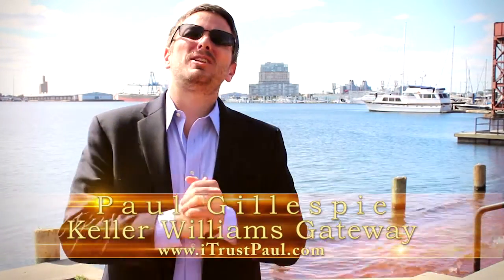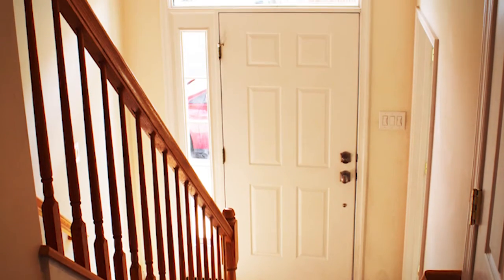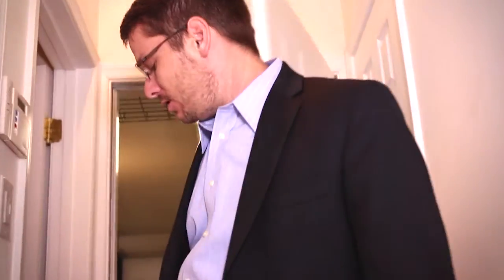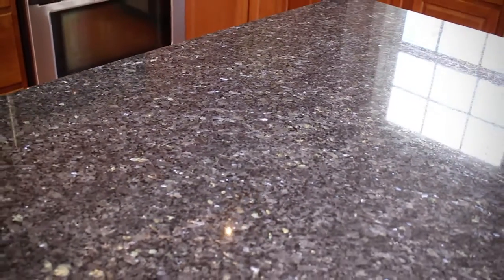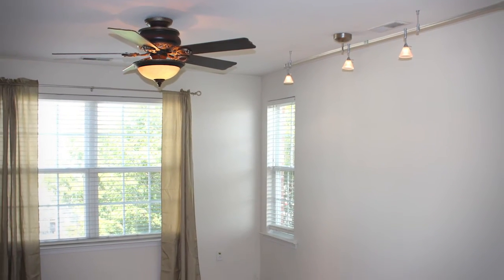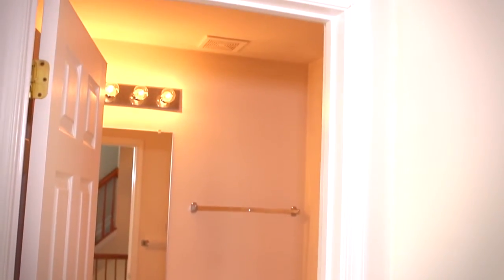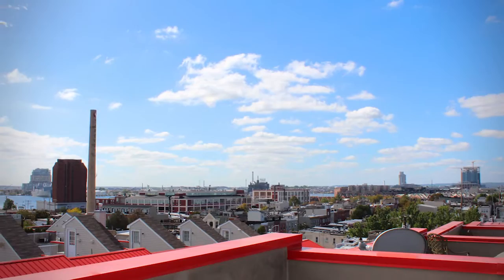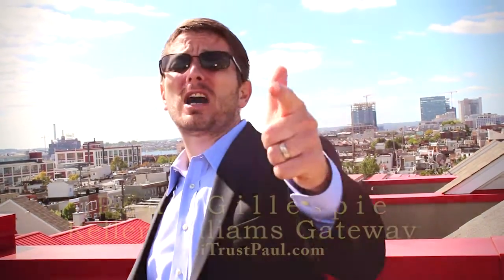2724 Harris Ln for sale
This luxury townhome in Canton is sure to wow the senses! Make your appointment today!